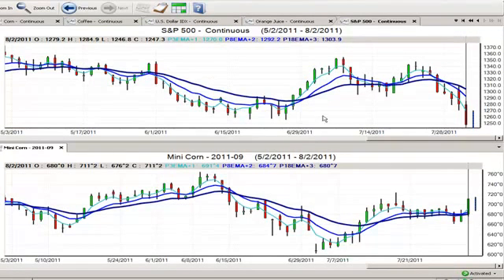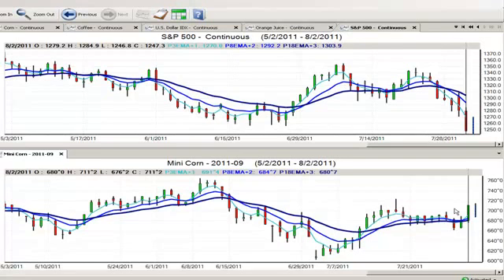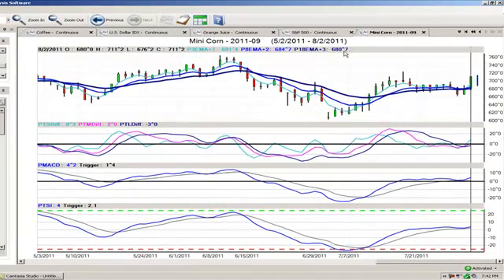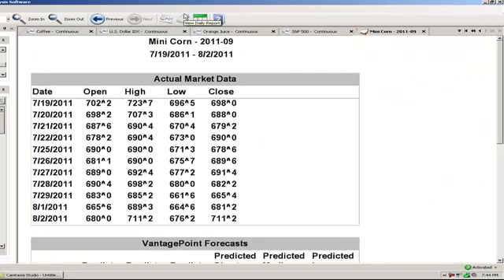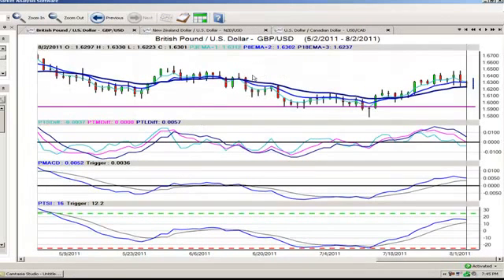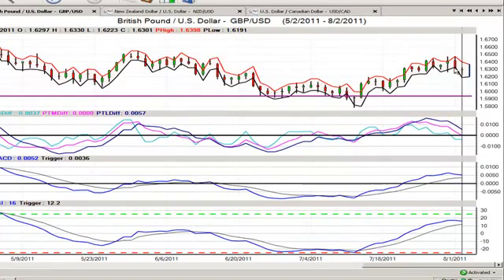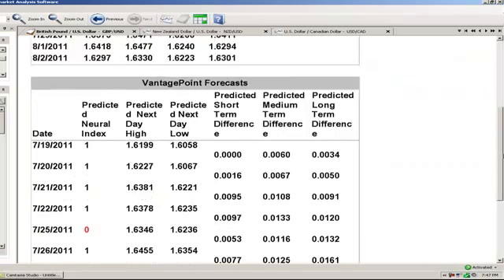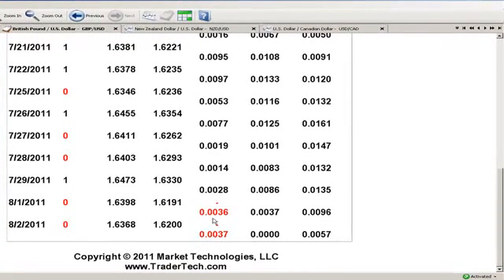Trades for August 3, 2011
Trades for today are in September mini corn futures and in the Forex market the gbp/usa currency pair.